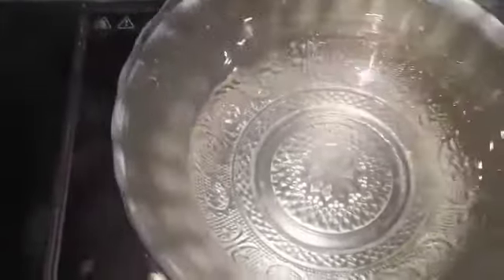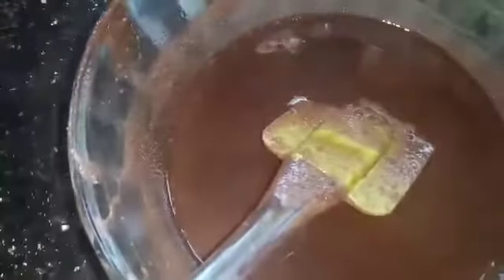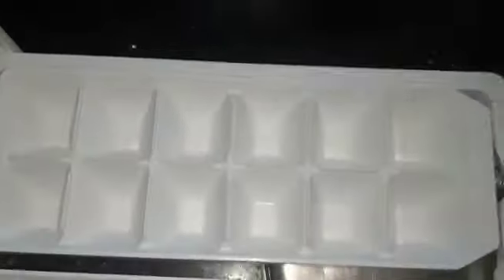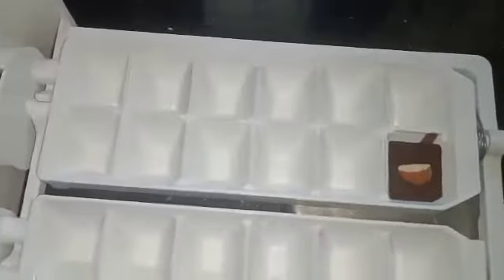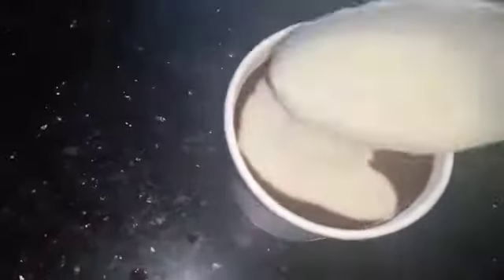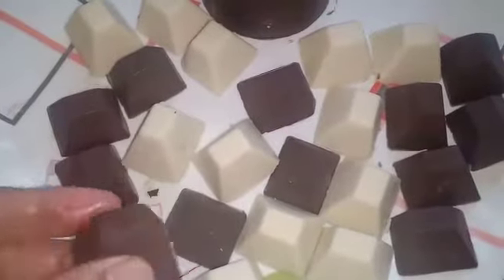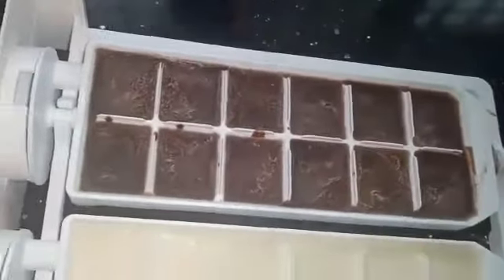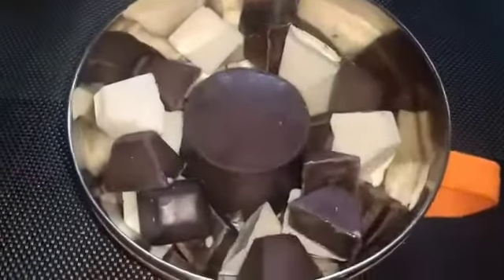Home made choclate 😋 / വീട്ടിൽ പെട്ടന്ന് തന്നെ തയ്യാറാക്കാം...